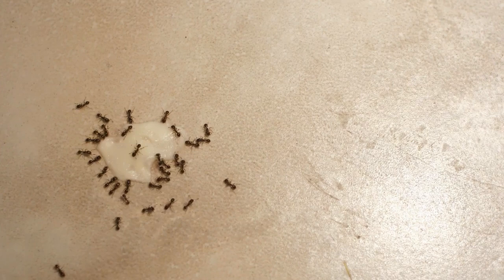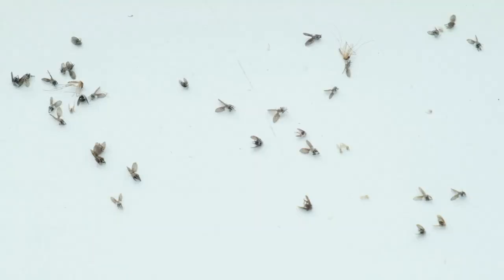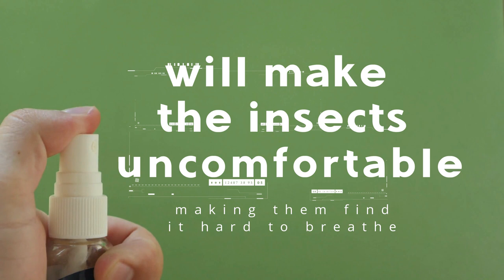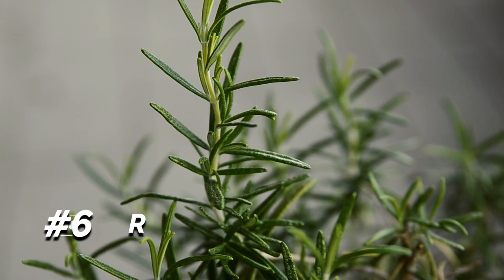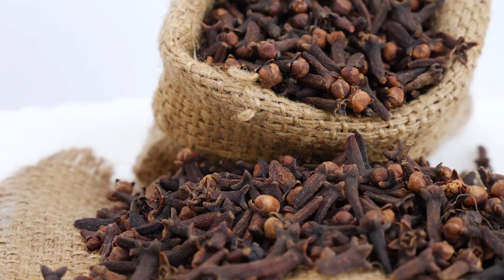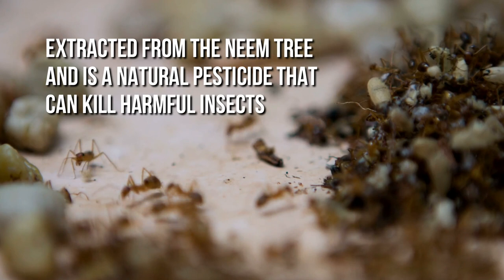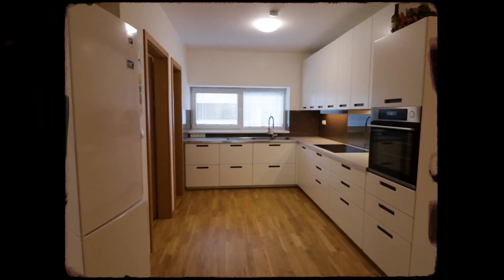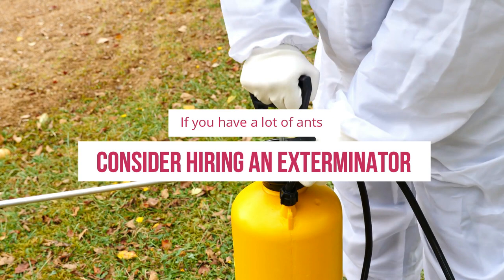How to Get Rid of Ants Naturally | Fast, Cheap and Easy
How to Get Rid of Ants Naturally?
Are you tired of ants invading your home and ruining your day?
Well, this video is for you!
This tutorial will teach you how to get rid of ants naturally using safe and environmentally friendly methods.
We will also show you how to prevent ant infestations in the first place.
So sit back, relax, and watch the video – you'll be able to get rid of ants like a pro in no time!
Here are the best ways to Get Rid of Ants Naturally
1. Diatomaceous Earth
Diatomaceous earth is a natural and organic substance that acts as a waxy layer on insects, making them unable to move.
It is also very effective at killing pests and can be used in many ways.
Diatomaceous earth is a soft, non-toxic substance made from the fossilized remains of tiny algae called diatoms and is composed of a silica crystal structure.
It is available in various forms, including granules, powder, pellets, and blocks.
It can be applied directly to the insects or spread on the surface of their nests.
This substance will break down the outer shell of the insects and dehydrate them.
2. Lemon Eucalyptus Plant and Oil
The lemon eucalyptus plant is known for its ability to repel pests and insects.
It has a potent leaf compound that can kill insects and other pests that come in contact with it.
The plant also contains oil, which can serve as a repellent and a preventative.
You can mix the essential oil with water and spray it on plants, trees, or structures in contact with the ants.
3. White Vinegar
If you want to use a natural remedy against insects, you can add a little white vinegar to the water you are using for your plants.
This substance is known to repel insects and to deter them.
Vinegar is also known as acetic acid, a handy natural ingredient.
You can dilute it in water to make a spray that you can use on your plants.
Mix one tablespoon of vinegar with two cups of water to make a homemade spray.
4. Ground Black or Red Pepper
The red pepper is a natural insect repellent and one of the most widely used plants.
The pepper spray will make the insects uncomfortable, making them find it hard to breathe, and they will eventually die.
Mix one cup of ground red pepper with five cups of water and then let it sit for 10 minutes.
After that, you can use it as a spray.
You can also use the mixture to repel spiders as well.
5. Peppermint
Mint is widely used in the United States.
It has a fresh, minty scent and can repel insects.
The minty smell will make the insects uncomfortable, so they will not want to enter your house or garden.
It is easy to make it yourself.
First, you must cut five mints leaves and place them in a blender.
After that, you need to add two cups of water and blend them until they are smooth.
You can use this mixture as a spray.
6. Rosemary
Rosemary is another essential oil that can help you to keep your home free from insects.
the herb actually releases an incredibly intense odour to ants.
The most impressive way to use rosemary oils to get rid of ants is by diluting the essential oil by adding water in a spray bottle which you can then spray into the exact locations you’d want to keep ants from.
7. Tea Tree Oil
tea tree oil is very effective in keeping away insects.
It contains antibacterial, antifungal, and antiviral properties, which can help to fight against insect problems.
Mix 5 to 10 drops of tea tree essential oil with 2 cups water in a clean plastic spray bottle. Spray the mixture around the house where you typically see ants. Alternatively, you can saturate cotton balls with the mixture and place them around your home.
8. Cloves
Cloves are effective against ants because of their sweet solid smell, which repels them.
This herb also features a compound, eugenol, which kills the ants.
Cloves can help repel ants, especially if they have been attacking your sugar jar.  A tried and tested way to repel ants from sugar is adding 3-4 cloves in it.